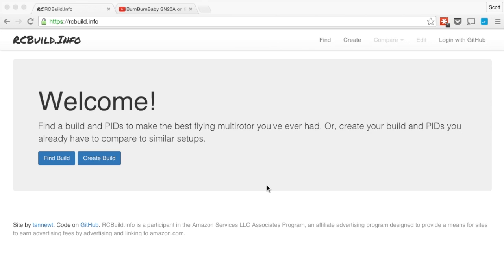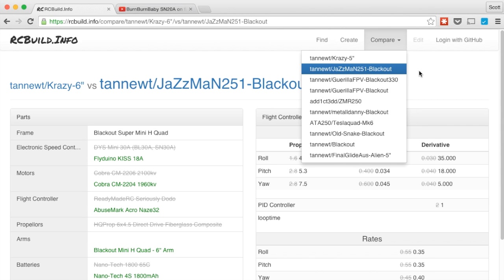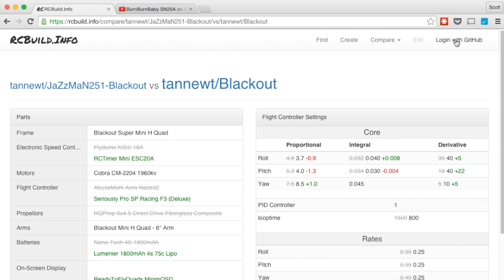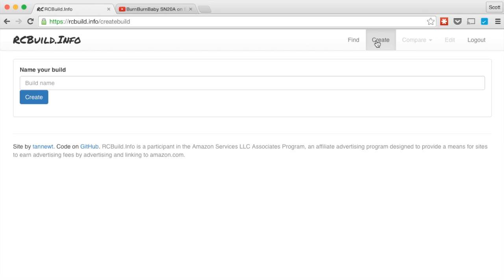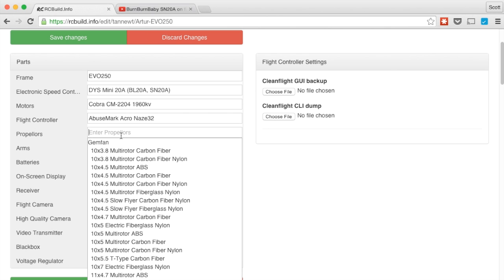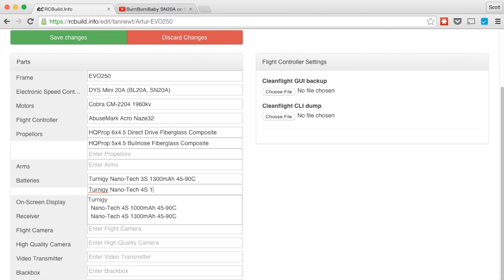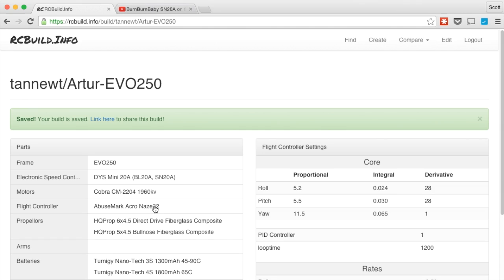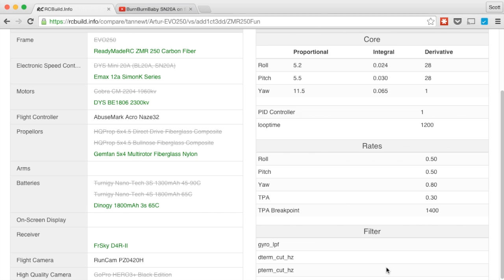RCBuild.info Overview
Overview of features including finding, creating, comparing and editing builds.